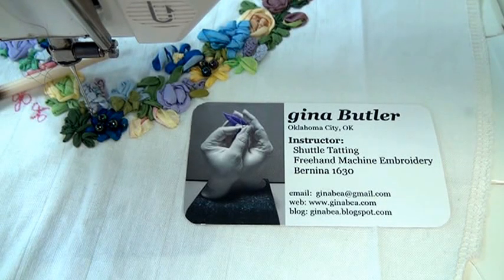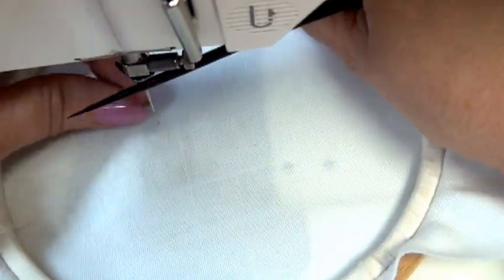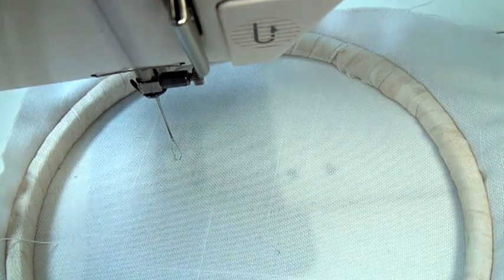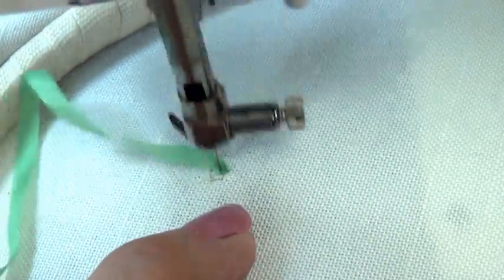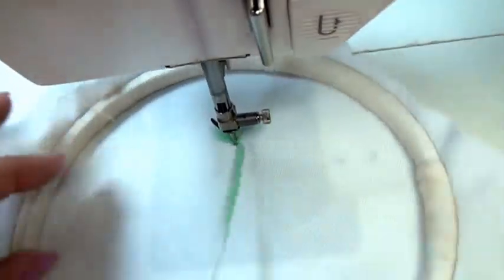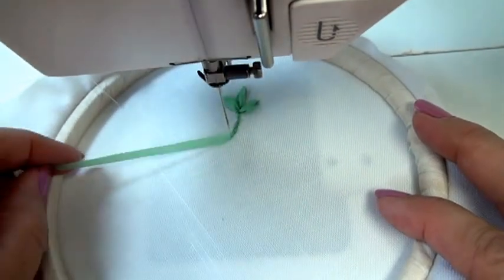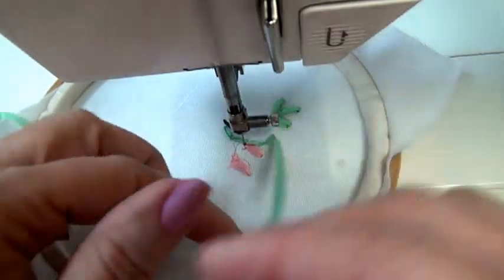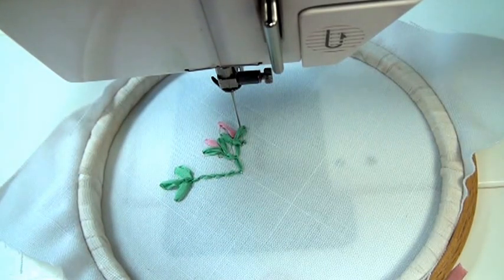Silk Ribbon à la sewing machine - 1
Silk Ribbon à la sewing machine - Part 1